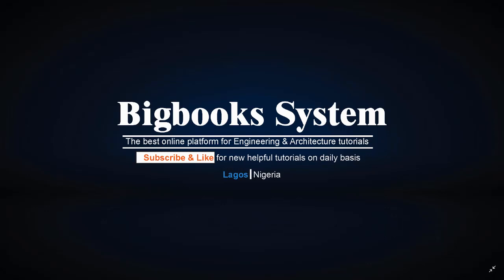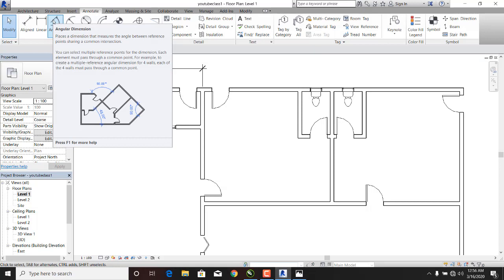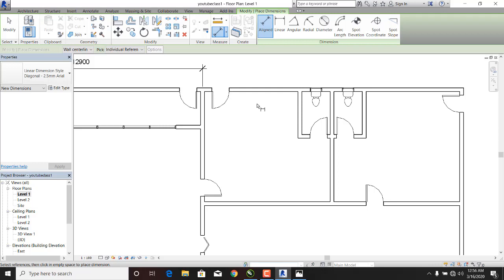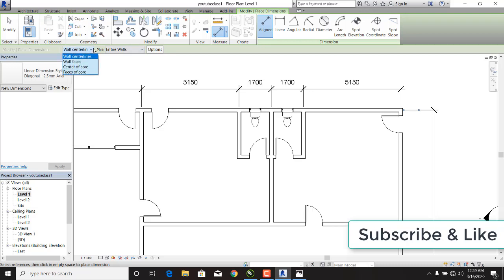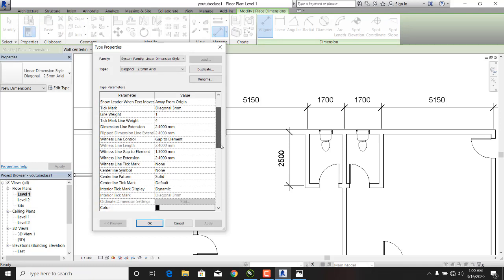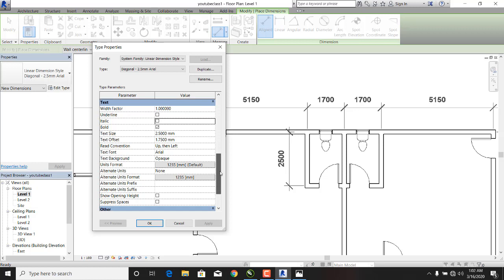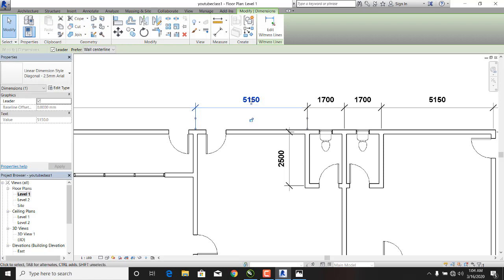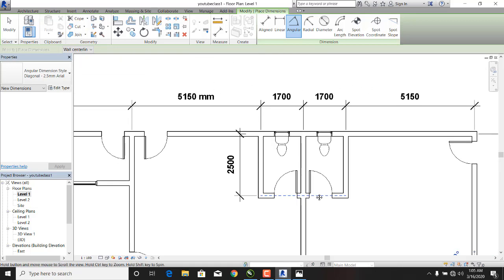How to dimension in Revit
Please Like this Tutorial!

This tutorial will teach you on how to dimension in Revit, which is the process of measurement between two point.

I hope you will also find the following video interesting too.